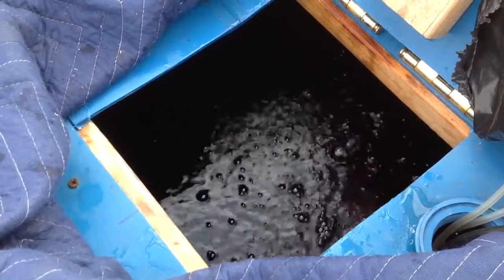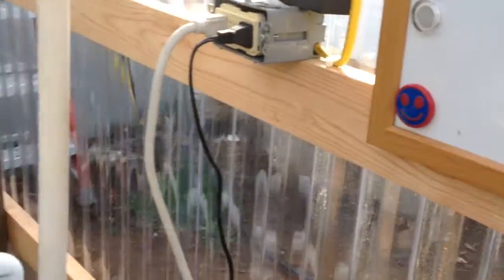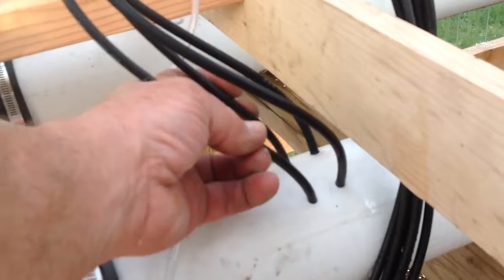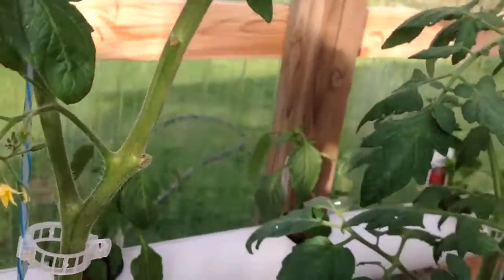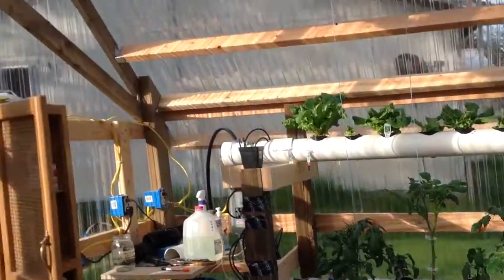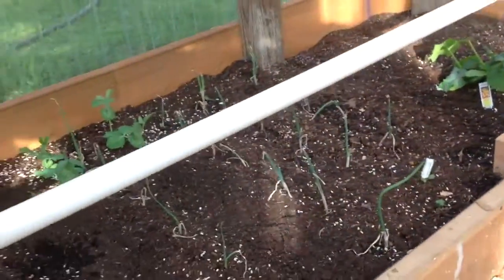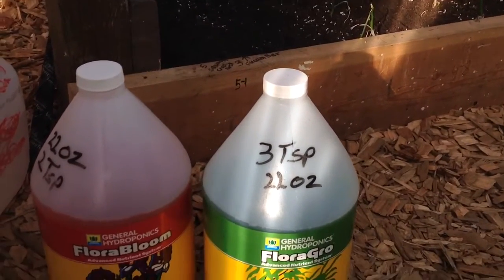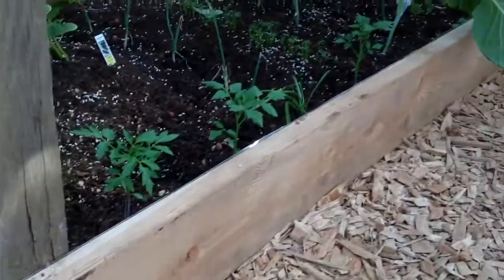Mike knop hydroponic gardening update nutrients change out.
via YouTube Capture Mike knop hydroponic gardening nutrient change out.